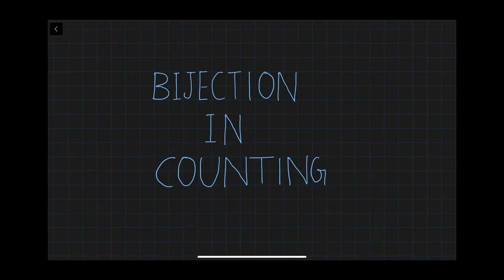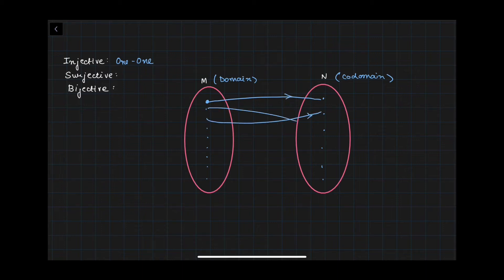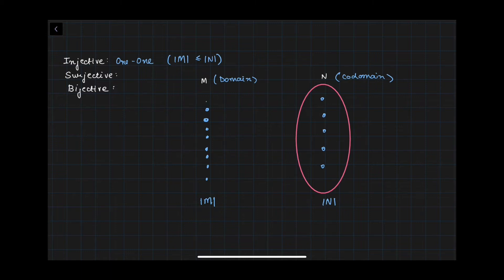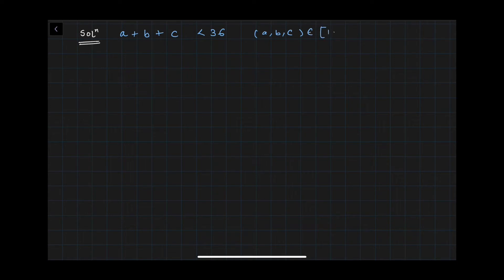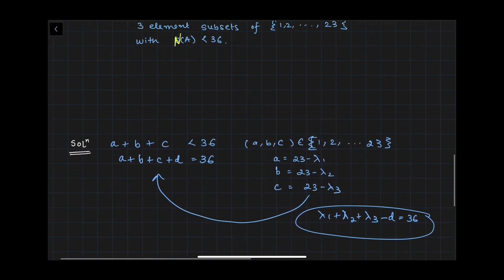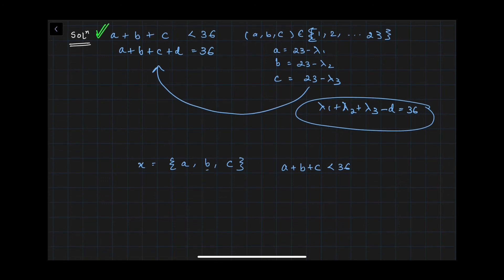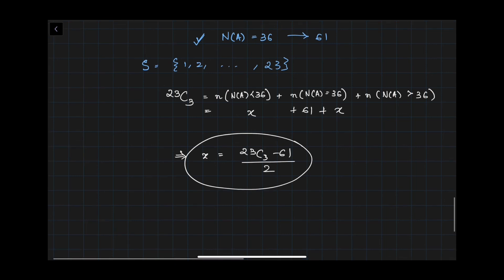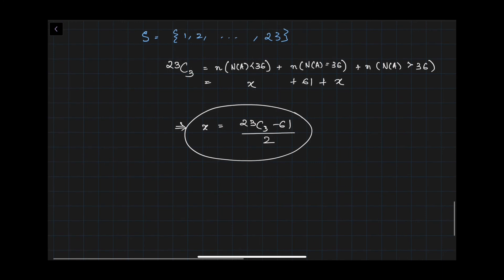Bijection in Counting | Combinatorics Problems Series #4 | GRAM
Hello everyone,

GRAMOLY presents to you the second lecture of the Combinatorics Problem Series! Make sure you check out the first and second lecture if you haven't already!. It will be really helpful and informative for mathematics Olympiad aspirants.  This series is launched to give a helping hand to aspirants of mathematical Olympiads. It will also help the aspirants to get exposure to some really good combinatorics problems. This would be conducted by,
Yashaswini,
An IIT KGP Student